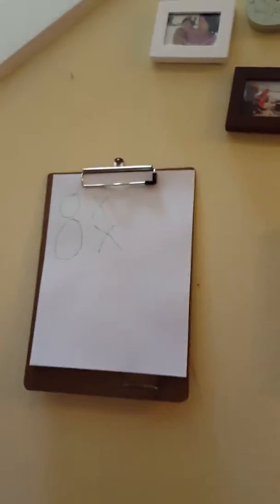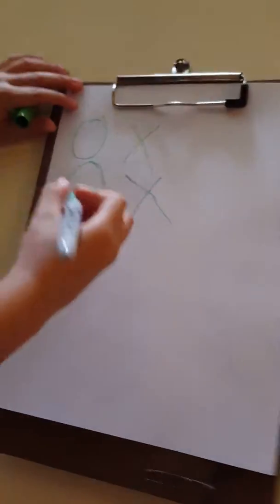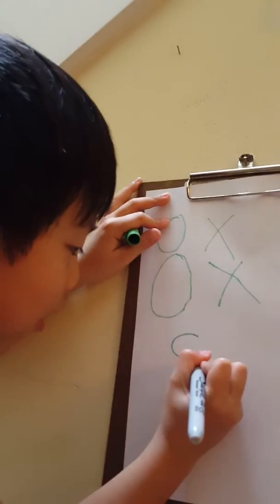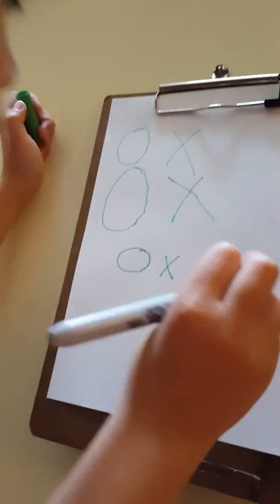Bear slides in the hospital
Daniel and Li Vu